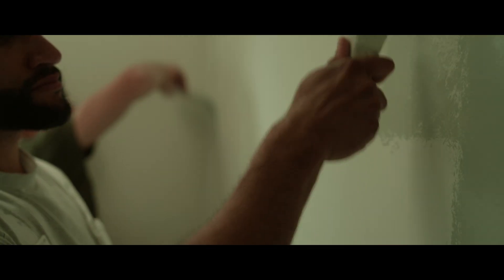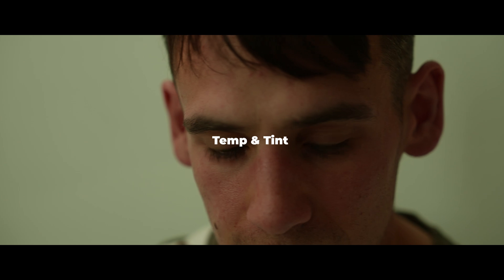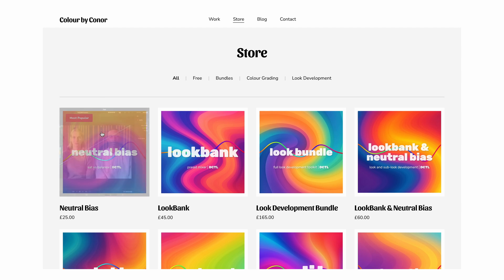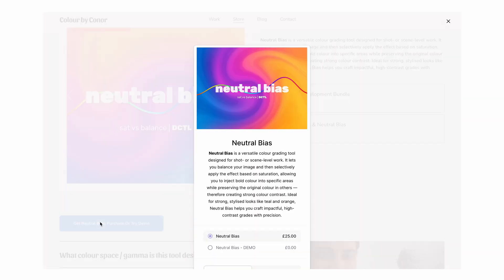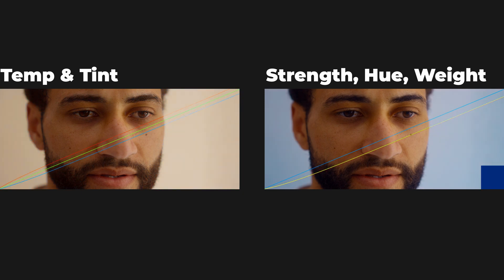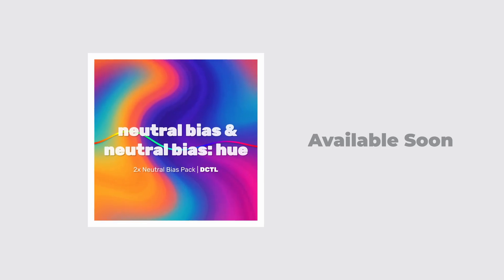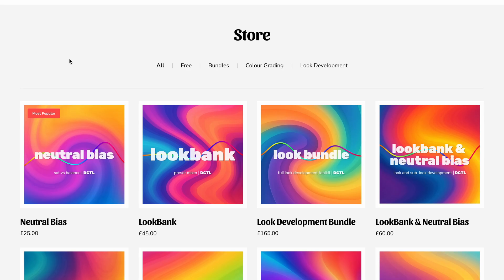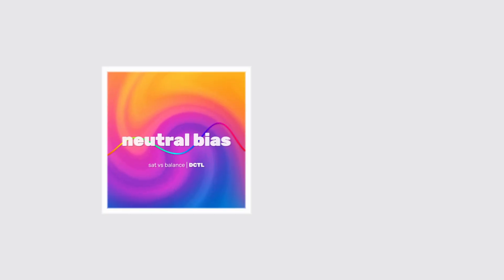Neutral Bias — Hue | Free DCTL for Current Users, Special Deal for New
Neutral Bias — Hue is an alternate version of Neutral Bias that delivers the same end result but through a fresh set of controls. Instead of the traditional temperature and tint sliders, it uses Strength, Hue, and Weight, offering a new way of steering color bias. Like the original, it works as a saturation vs. balance tool, letting you inject colorfulness into specific regions of the image based on their saturation. This version provides a unique spin on the workflow, which some users may find more intuitive and preferable.

Bonus Info:
This tool is designed to be used within a DaVinci Intermediate workflow. To ensure it functions correctly, make sure to convert your footage from your camera's native transfer curve (such as Sony S-Log3, Red Log3G10, Arri LogC4 etc.) into DaVinci Intermediate first. Skipping this step can lead to inaccurate results, as the tool relies on receiving the correct input transfer curve.

00:00 Intro
00:50 Walkthrough
02:36 Wrap-Up

📘 Learn how to build your own tools in my dev blog series